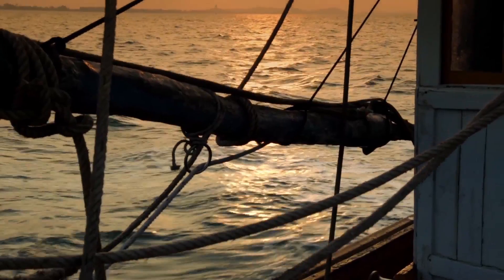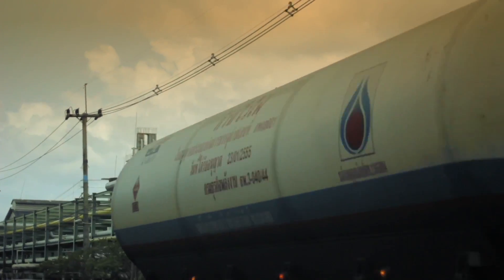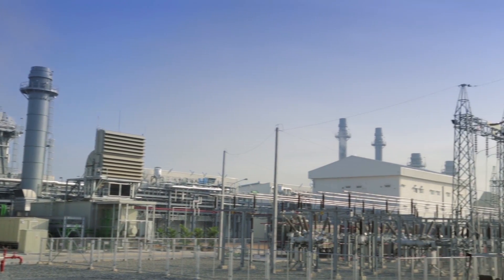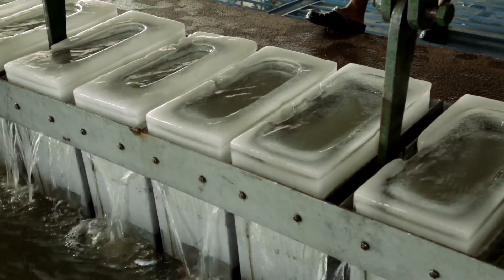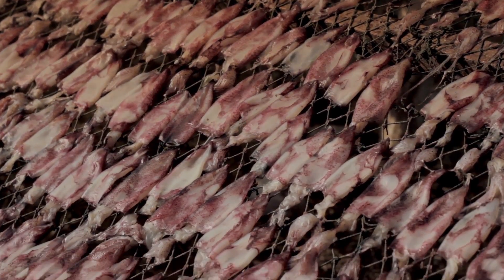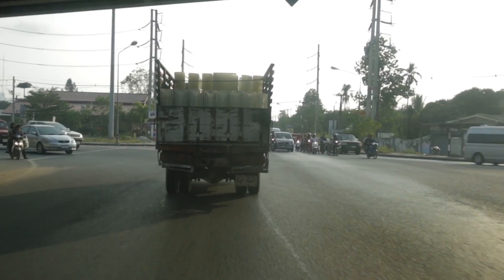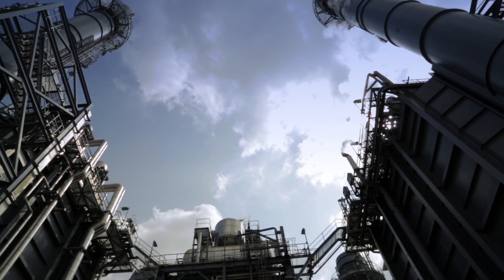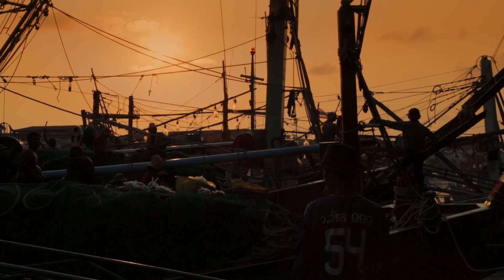Thailand's Distributed Power Generation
Siemens supplied highly efficient SGT-800 gas turbines and SST-400 steam turbines to several industrial parks in Thailand. The cogeneration plants, operated by private-sector power generators, guarantee a stable power supply for Thailand's ongoing industrialization process.